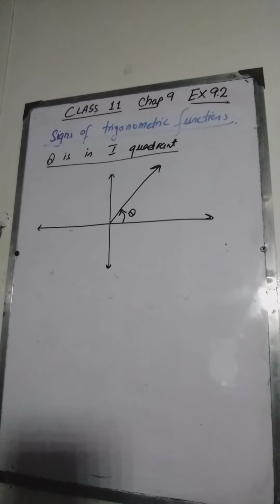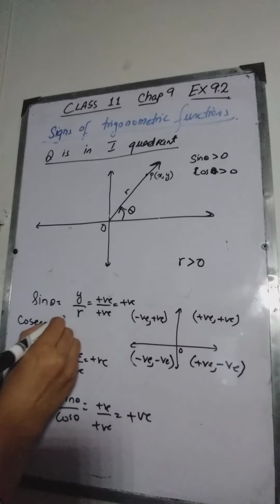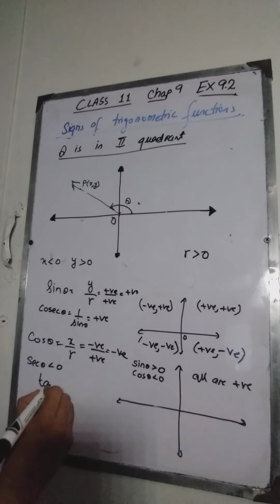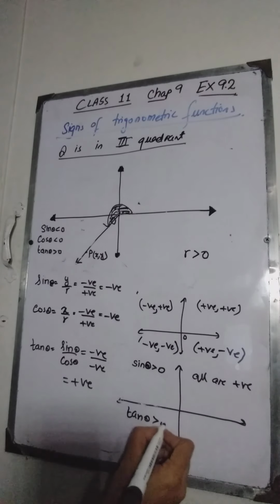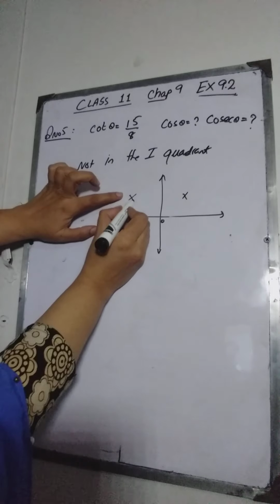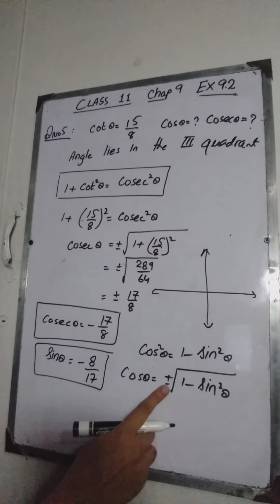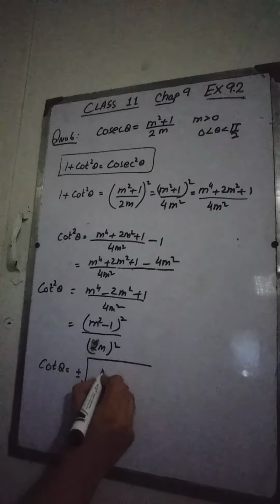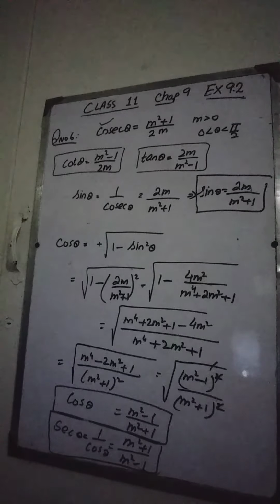CLASS 11 EX 9.2Part 2 Signs of trigonometric ratios and related problems